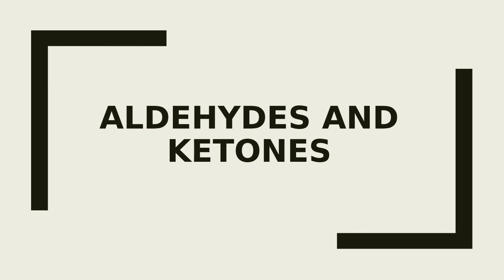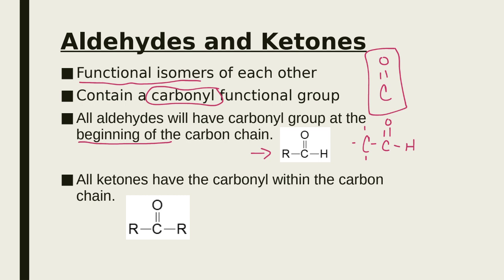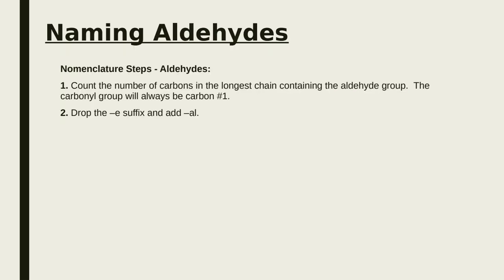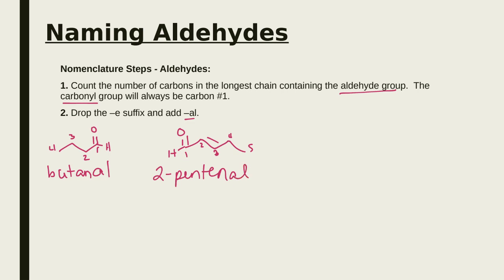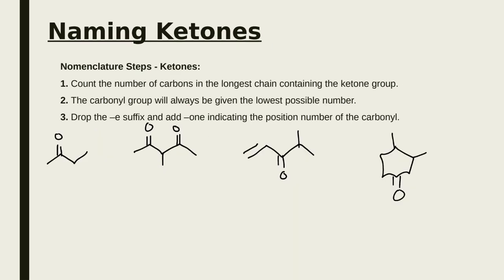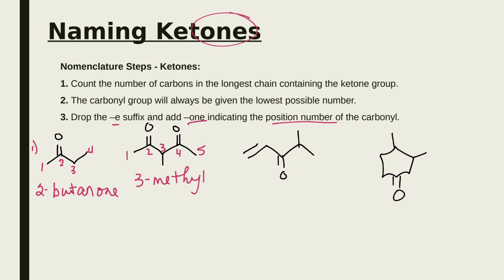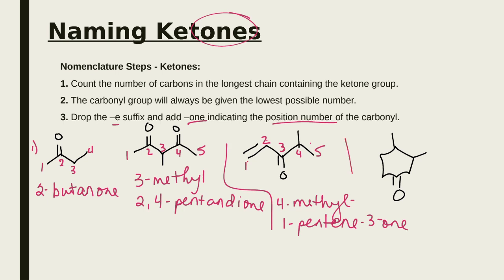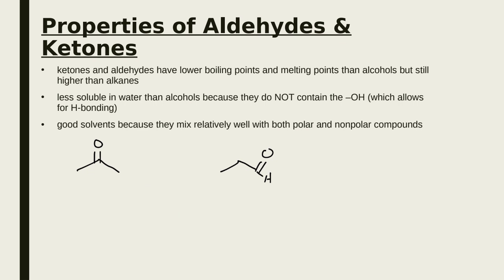08 Aldehydes and Ketones